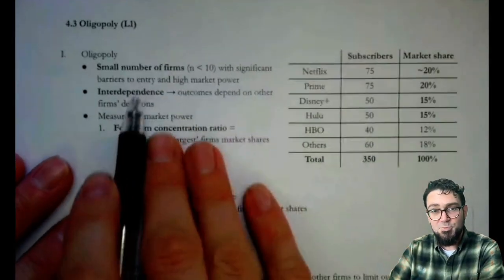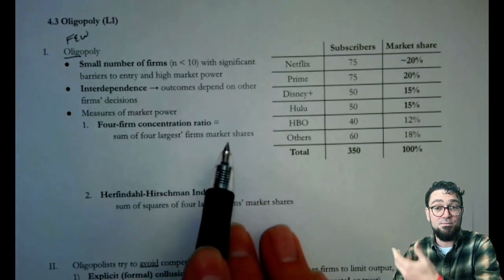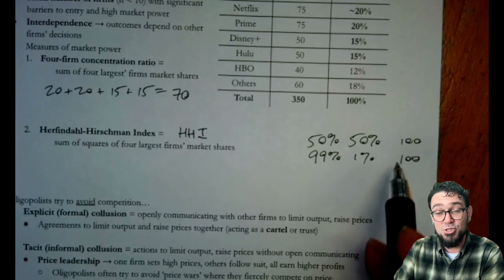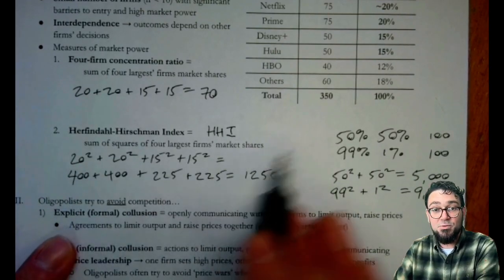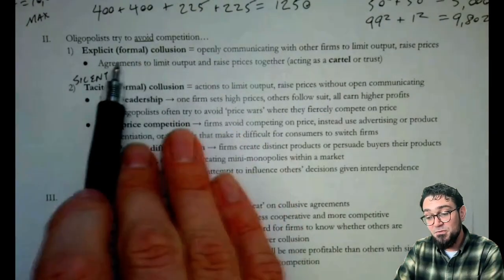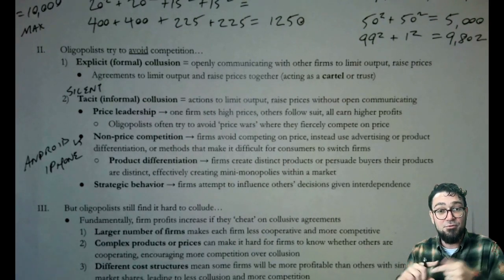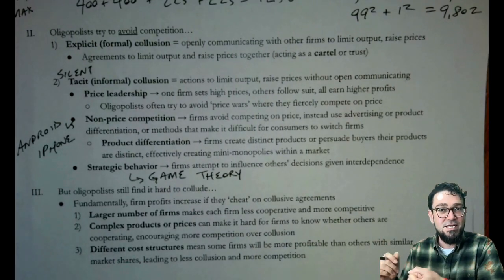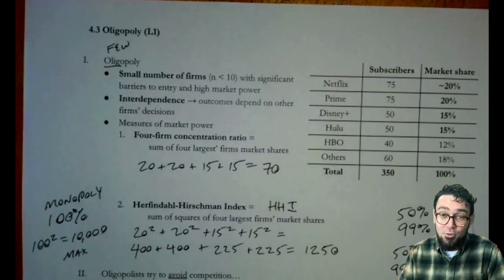4.3 Oligopoly (L1)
Lecture on basics of oligopoly, including interdependence and strategies to avoid competition